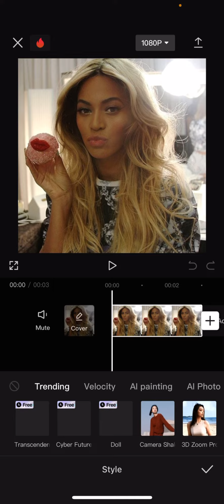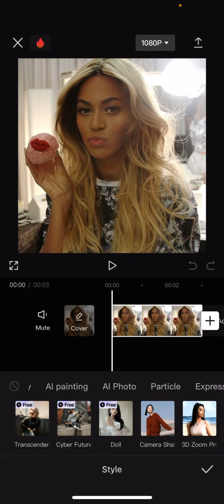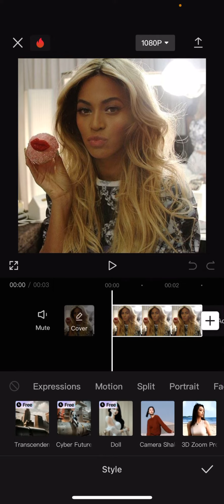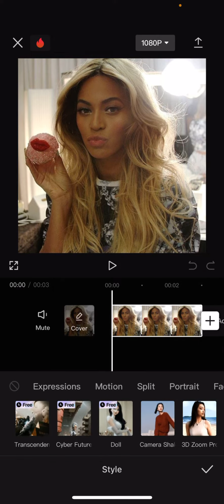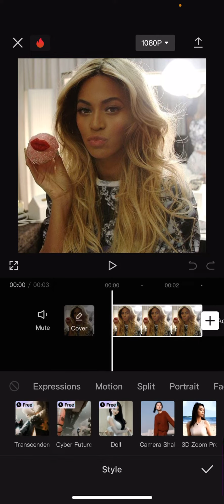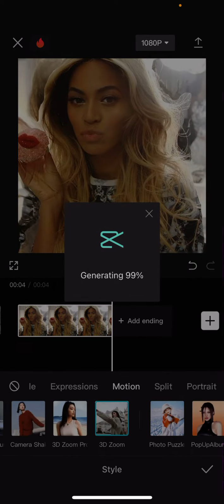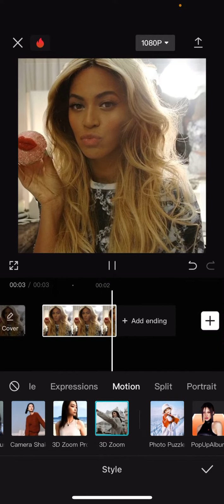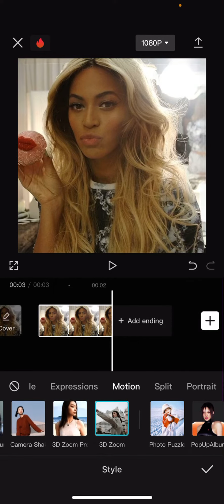~ Discover the Secret to Perfect 3D Zoom Photos in CapCut—Quick and Easy!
**Video Description:**

Unlock the magic of creating perfect 3D Zoom photos in CapCut with this quick and easy tutorial! If you've ever wondered how to add that eye-catching, cinematic zoom effect to your photos, you're in the right place. In this video, we'll walk you through the steps to apply the 3D Zoom effect in CapCut, turning your static images into dynamic, professional-looking visuals.

CapCut's 3D Zoom feature is a game-changer for anyone looking to elevate their photo edits. Whether you're a content creator, social media enthusiast, or just someone who loves experimenting with cool effects, mastering this tool will take your edits to the next level. We'll show you exactly how to select your image, apply the 3D Zoom effect, and even provide tips on how to use it creatively for maximum impact.

Don't miss out on learning how to 3D Zoom your photos in CapCut. With just a few simple steps, you can achieve a stunning, professional effect that will make your images stand out. Plus, we'll give you pointers on how to freeze-frame your videos and apply the effect if you're looking to experiment further.

Have any questions? Drop them in the comments below, and I’ll be happy to help you out!

1.
2.
3.
4.
5.
6.
7.
8.
9.
10.